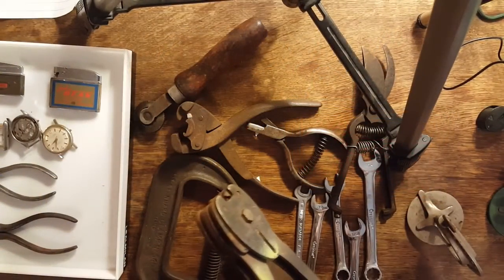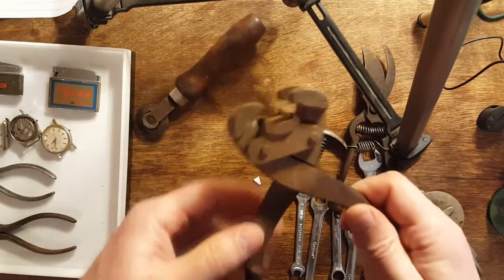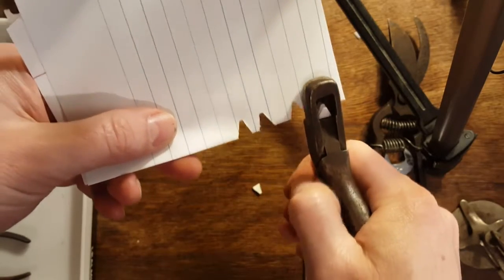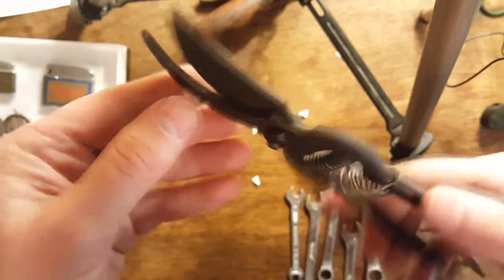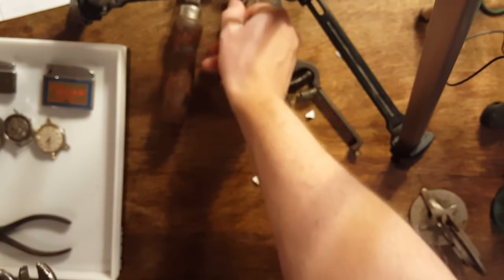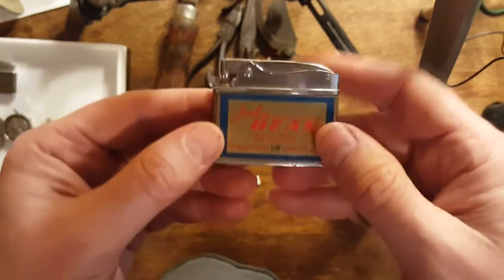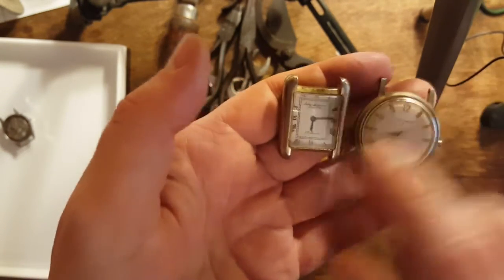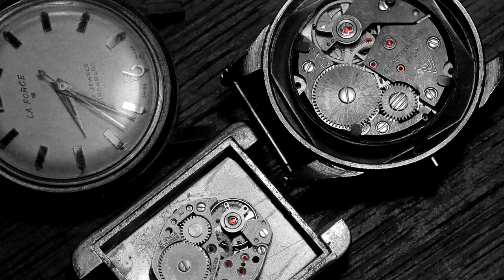Flea-Market & Garage Sale Picks Vintage Tools Lighters Watches (2) Mystery Tools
Flea-Market & Garage Sale Picks Vintage Tools Lighters Watches
(2) Mystery Tools
Vintage Wellington #113 Lighter John Bean
Jules Jurgensen Watch EST. 1740 !7 Jewel
LaForge 17 Jewel Swiss watch
Crescent Combo wrenches
Mercedes Tool Kit Wrench
S.C.U.S.A  Pexto 1240 PS&W Linesmans Pliers
Steel Strapping Sealer Crimping Tool Acme Tool Co.
Mystery tool #1 and #2
Hot Dropped Forged Steel Made in Italy Pruning Shears
Everhard Products Canton, O Tire repair Tool Stitcher
Ford Model T Combo Wrench
Shaler 5 Minute Vulcanizer
Utica 86-6 Flat Nose Pliers

Pocket Knives: